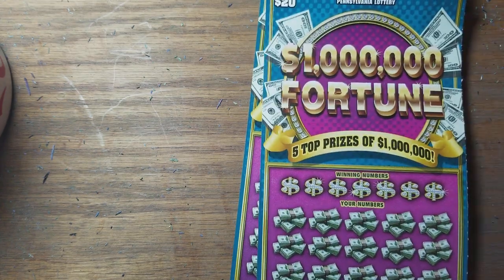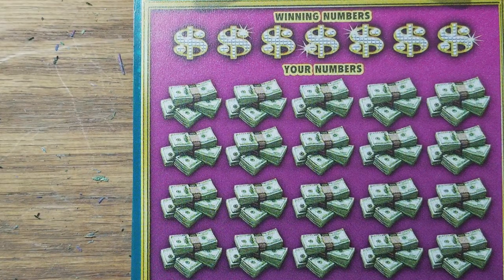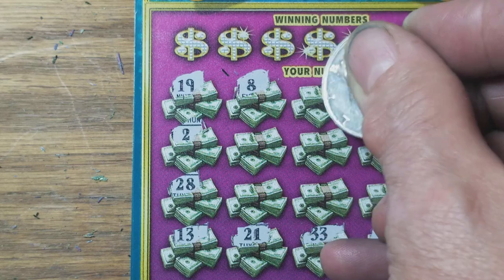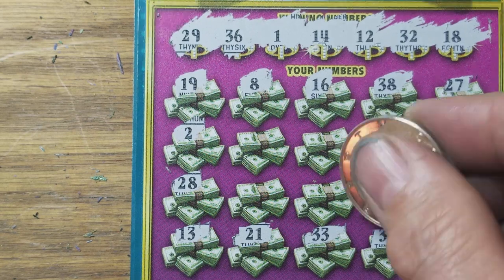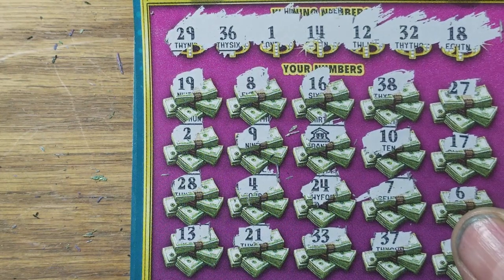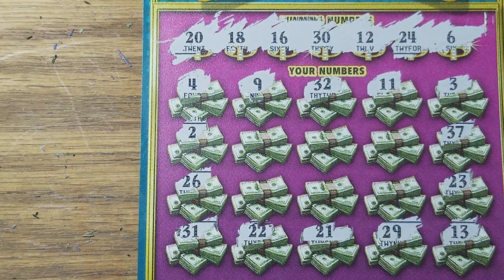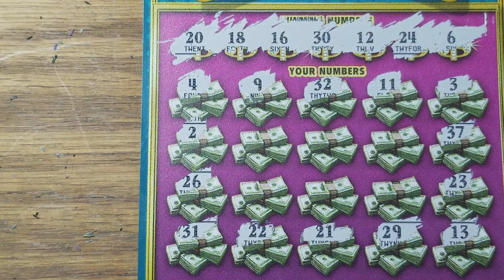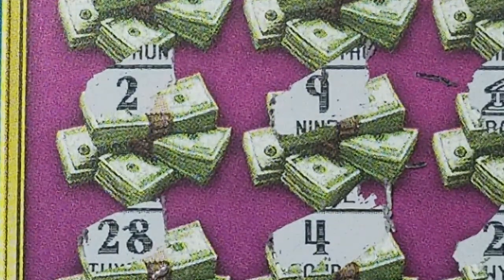1,000,000 Fortune. WINNER. MAY BE THE LAST ONE. PA LOTTERY SCRATCH TICKETS